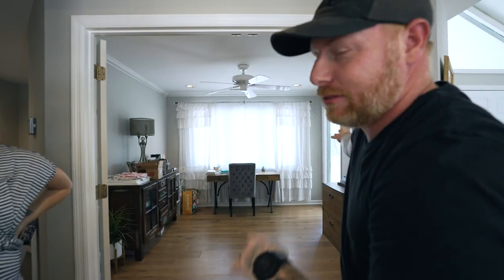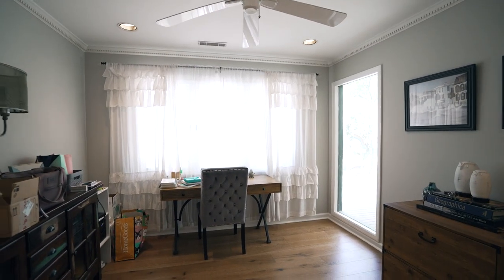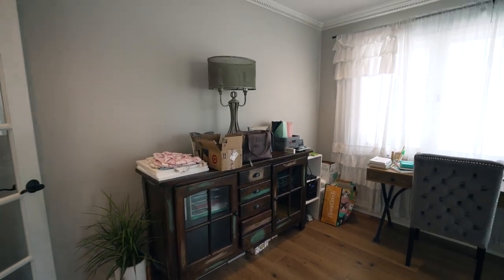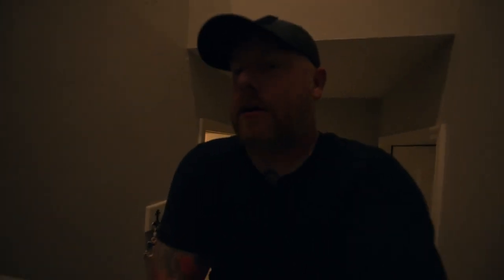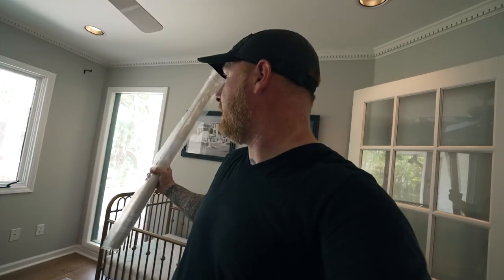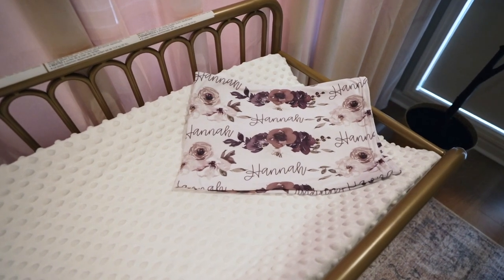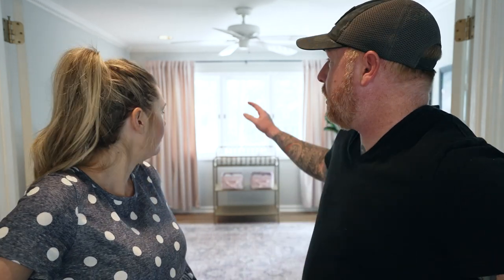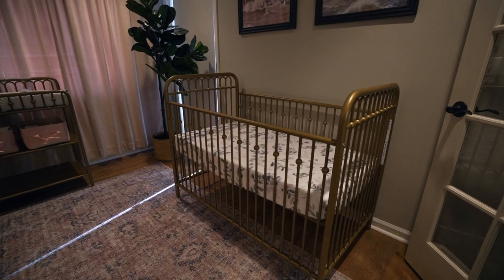BABY NURSERY MAKEOVER!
I had to get this nursery done quickly in an afternoon in order to have it done before the baby shower for Brandy. Thankfully because we kept it simple and a low budget there wasn't a ton to do and it came together nicely.

Links to items we used for the nursery👇🏻